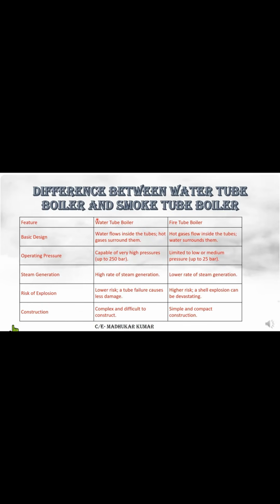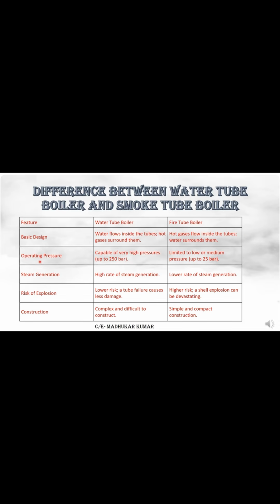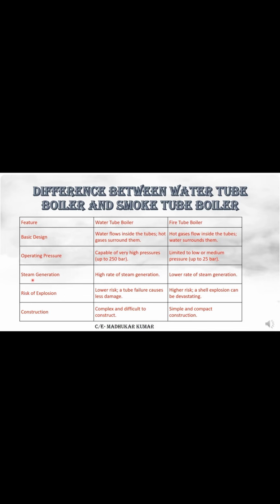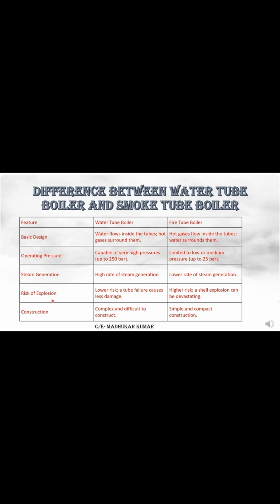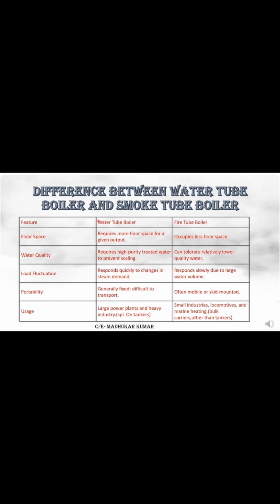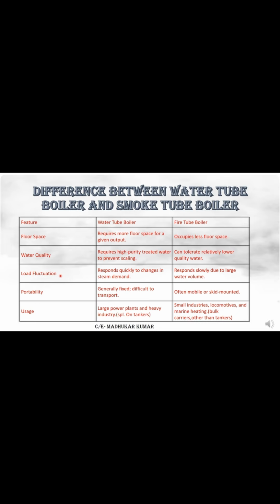DIFFERENCE BETWEEN WTR TUBE BLR & FIRE TUBE BLR